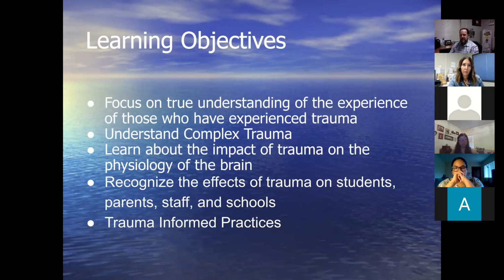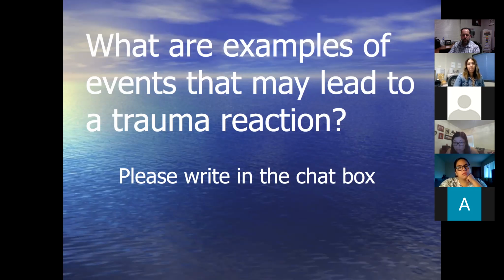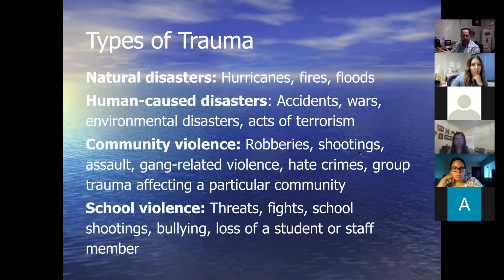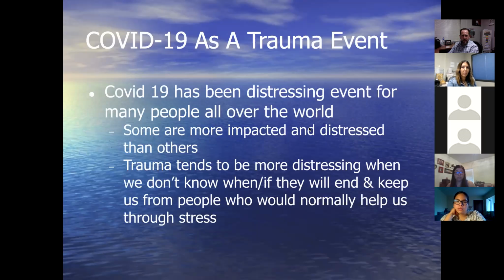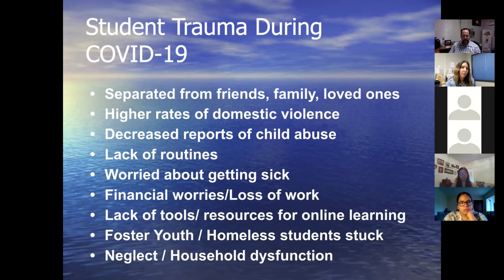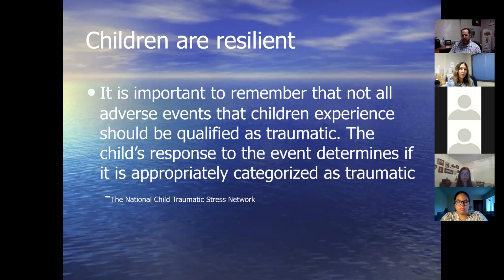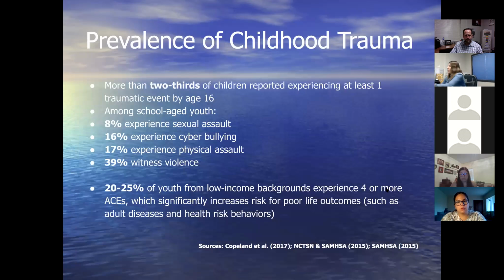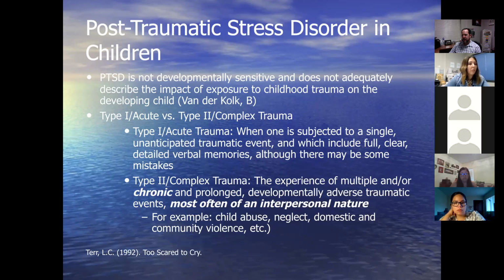ERUSD Trauma PD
Training for school staff to understand how exposure to trauma may effect students in school